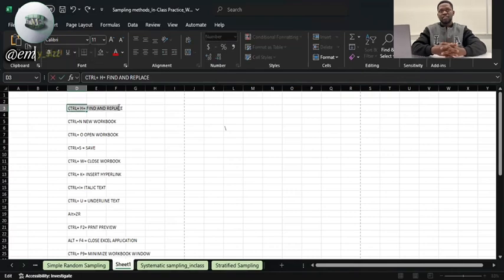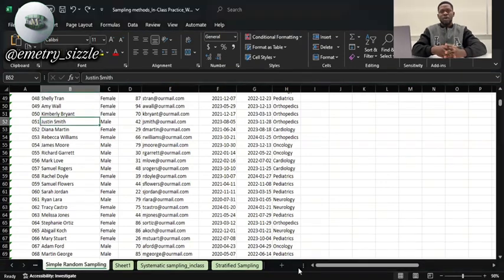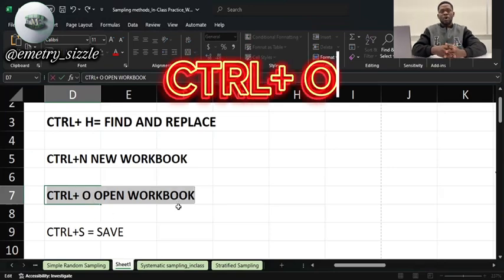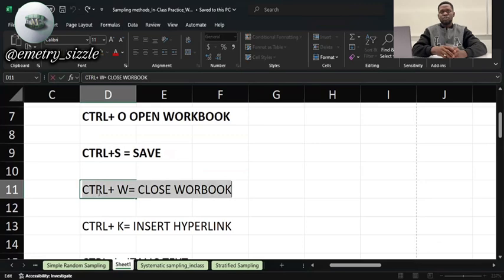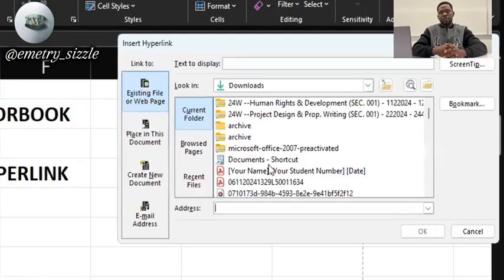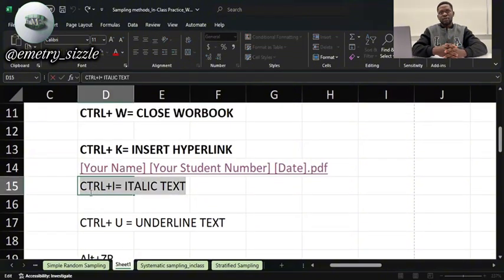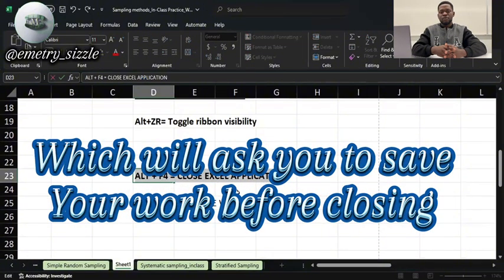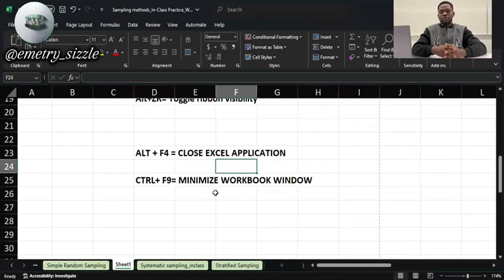Microsoft Excel Shortcut: Part 2 | Tips & Tricks | Microsoft Learning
This is second part of the Microsoft excel shortcut series where I will be teaching viewers about powerful shortcuts that helps you works around excel faster to save time.

This particular videos has the first set of shortcuts with functions such as “find and replace”, coming videos will show more advanced shortcuts; they are all easy to use anyway. Enjoy!